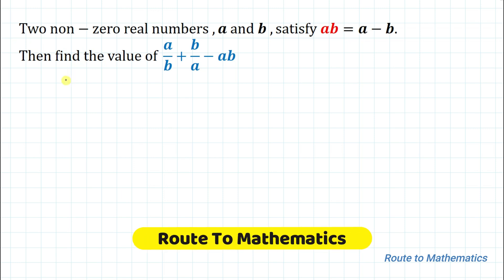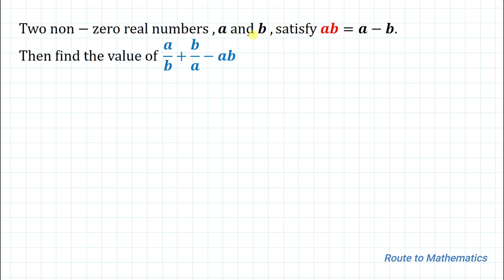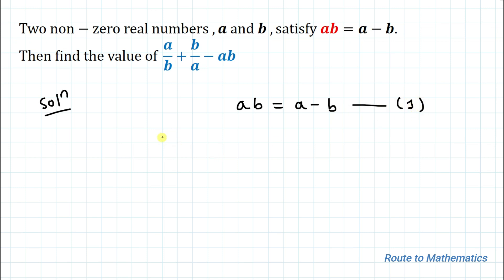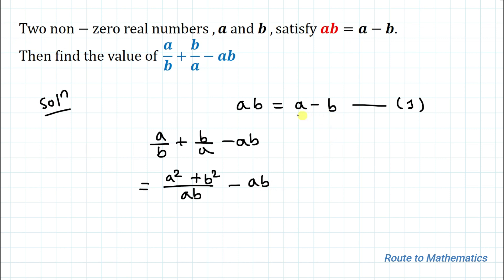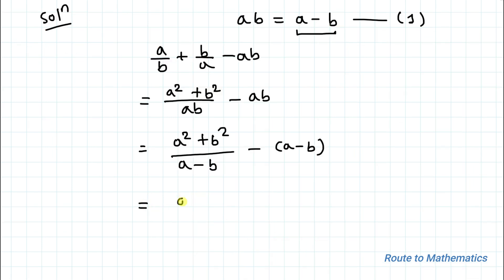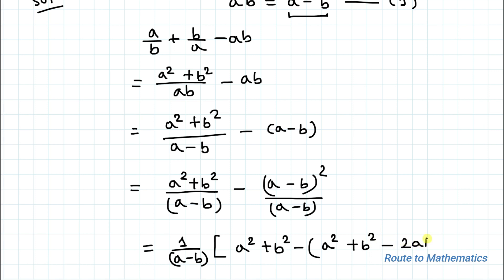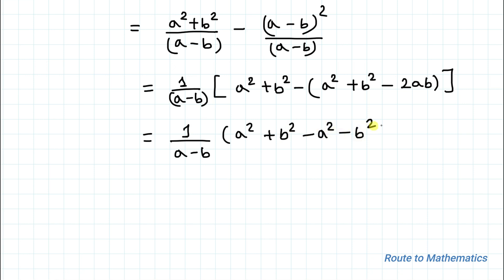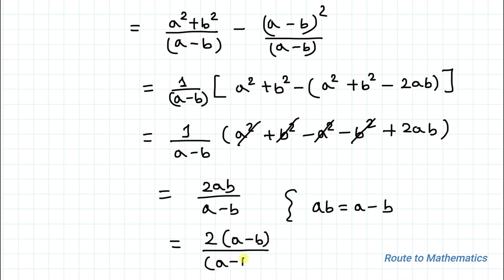A Nice Algebraic Problem | Easy Way to Solve This Problem